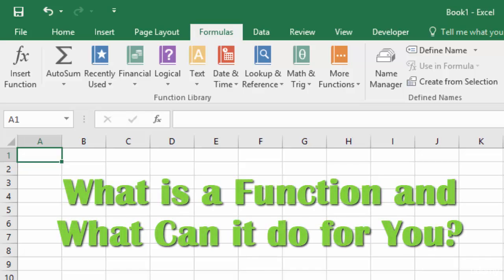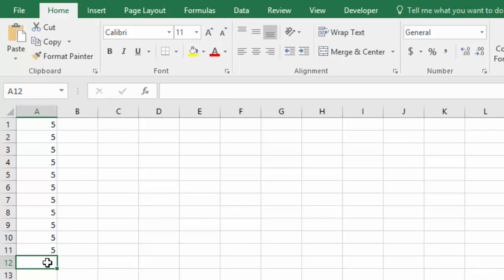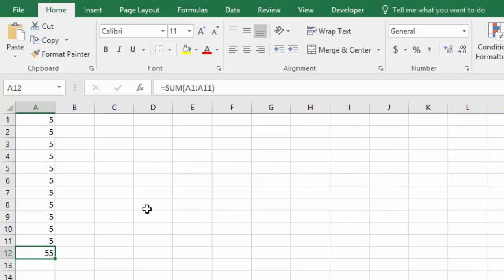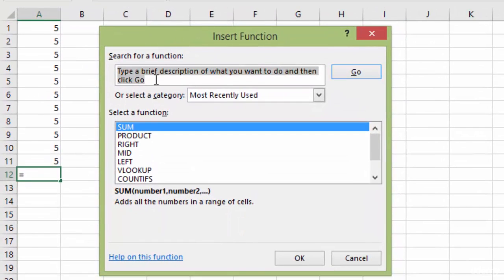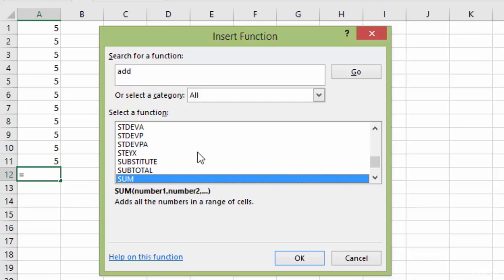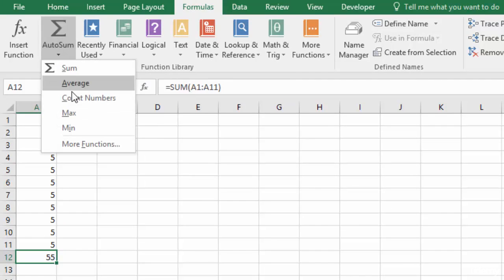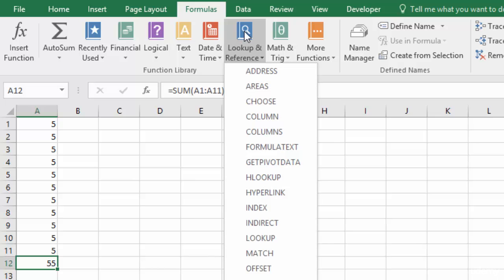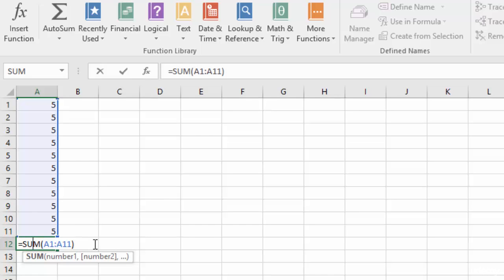Excel Functions explained in Detail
In this video, you are going to learn about functions in excel. We are going to look at a basic function and dive deep into its structure and anatomy. You will also learn the difference between a function and a formula in excel spreadsheet. Let' start.